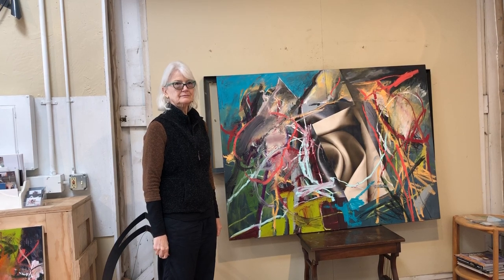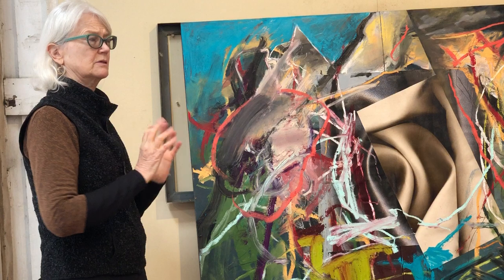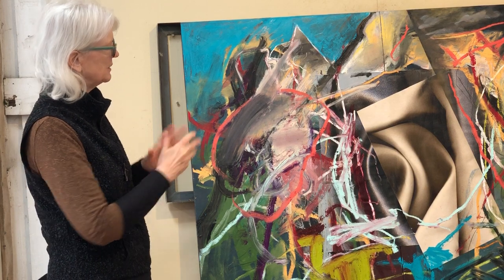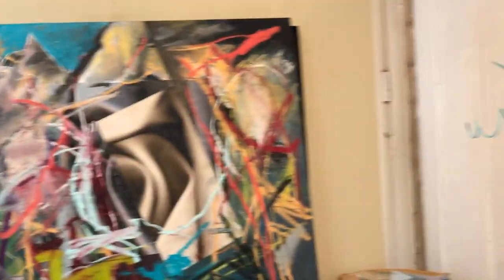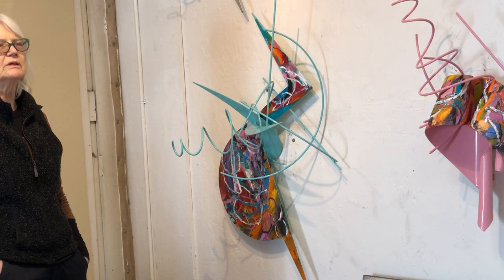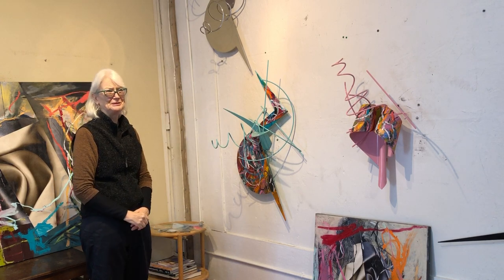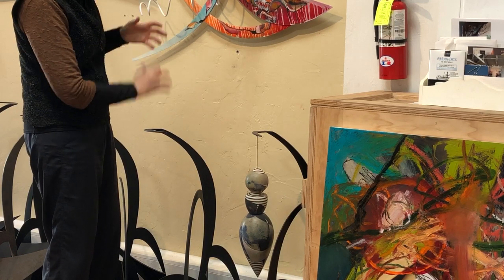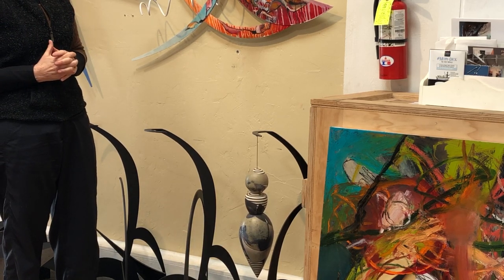Kim Thoman Materials and Process Part 2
This video documents the materials and process of artist Kim Thoman in her mixed media work.